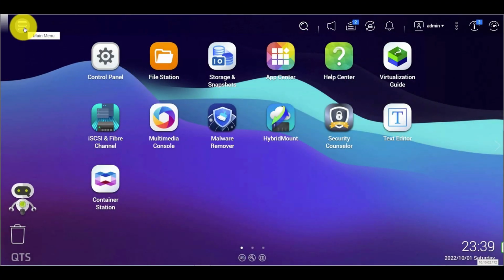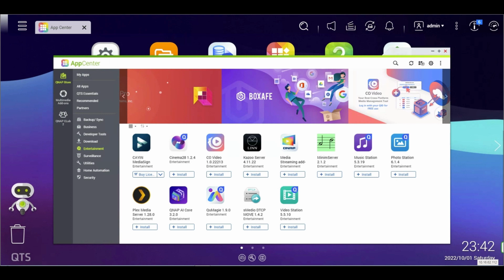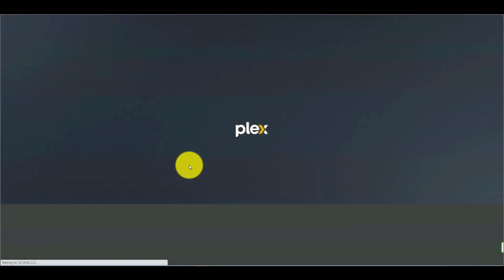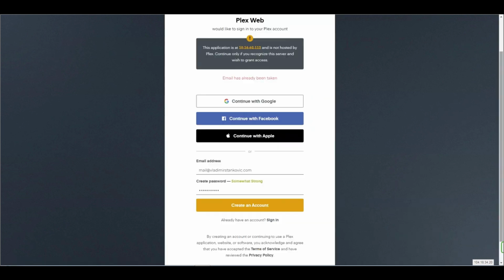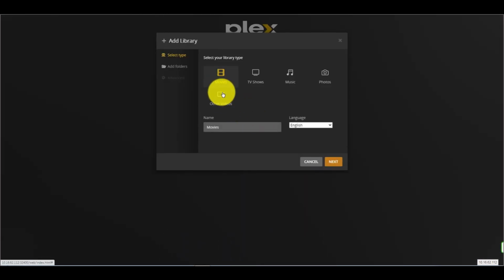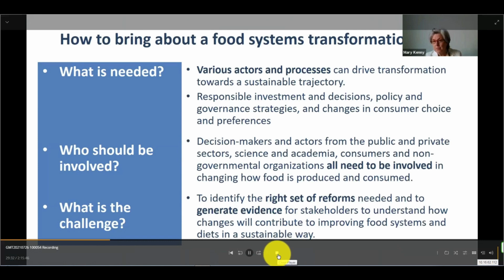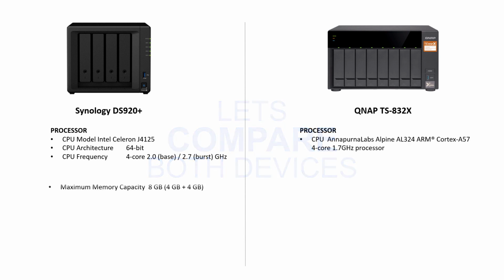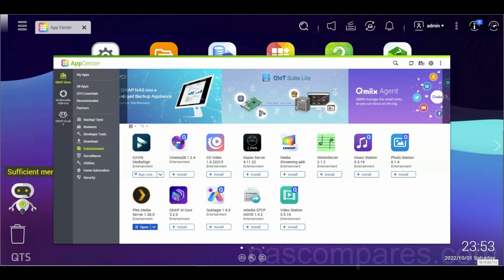Plex Media Server on QNAP | How to install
In this video you can find short tutorial about how to install plex media server station on qnap device.

🛈Info: Plex Media Server package allow multiple people to view content at the same time in your home view media.

⏰Timecode:
0:00 Introduction
0:35 Plex Media Server installation
3:50 NAS comapares
4:50 Conclusion

About me:
I have a passion for web design and development. Internet addict (since 1998), dreamer, love sports and xD